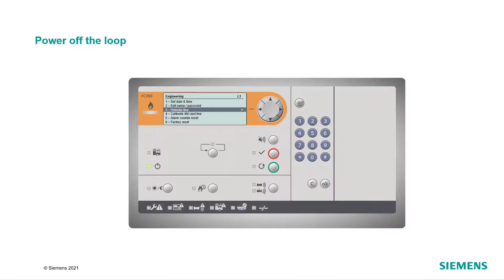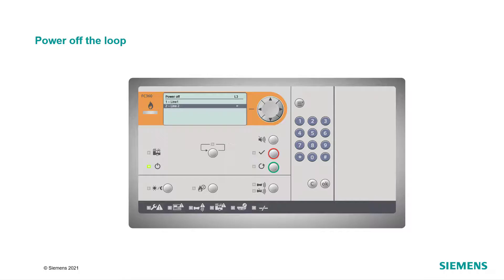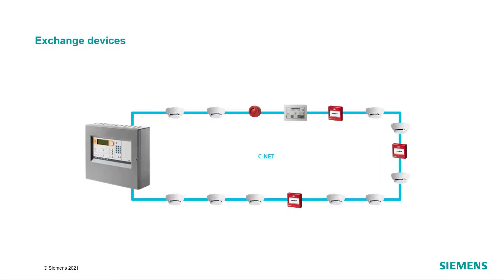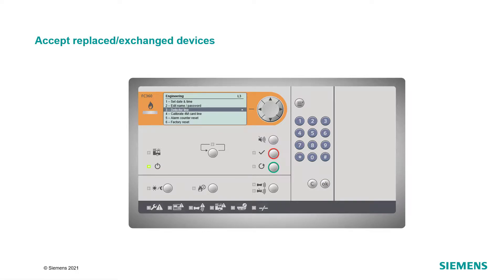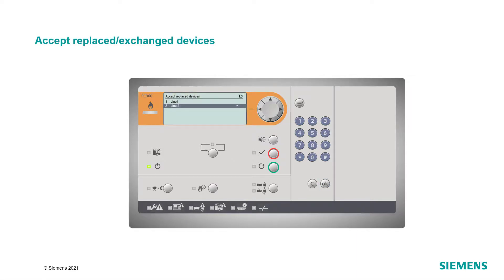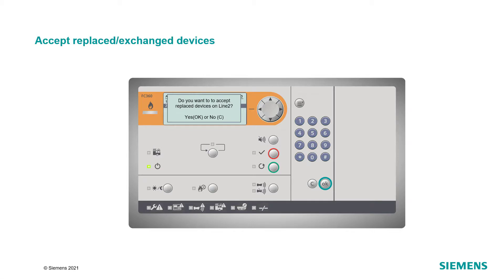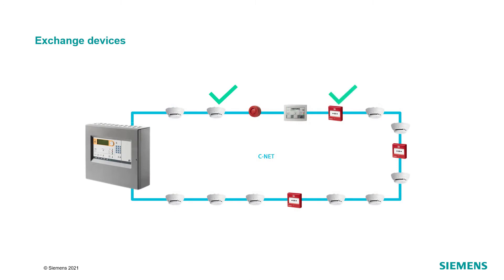Cerberus FIT – How to exchange loop devices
In this video, our experts will explain how to exchange loop devices.

This video is part of the Cerberus FIT – How-to videos series.

Fire protection is all about protecting lives, assets and business continuity. Cerberus FIT is the fire protection system for small to medium-sized buildings. Check our webpage to find out more.